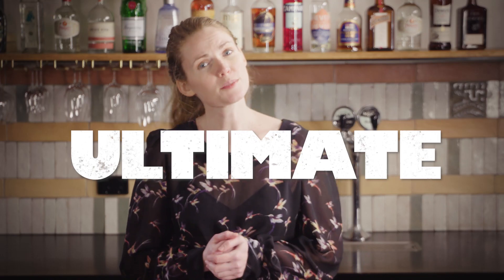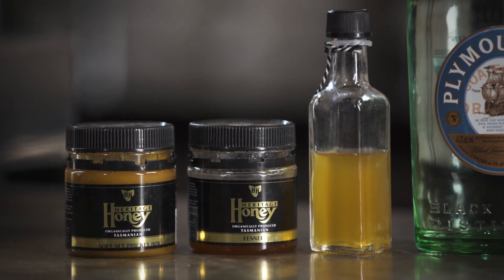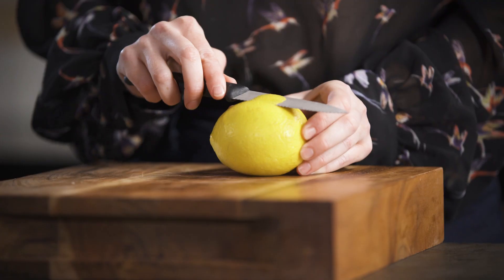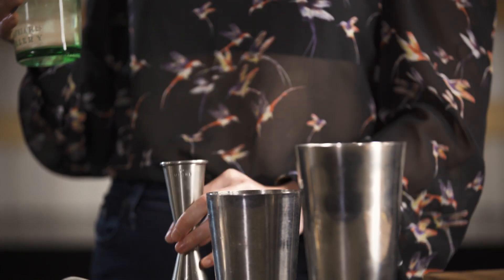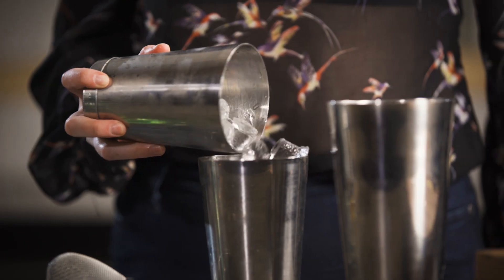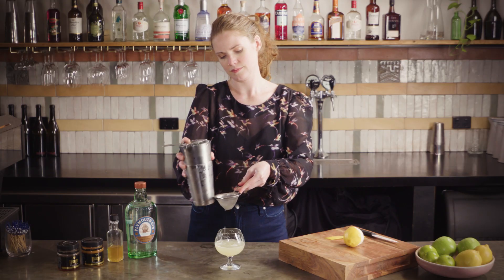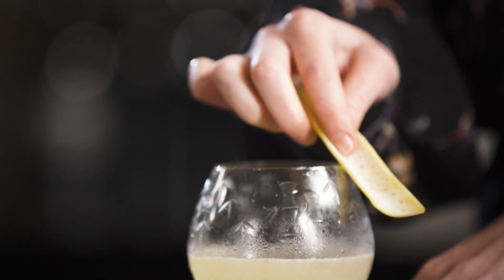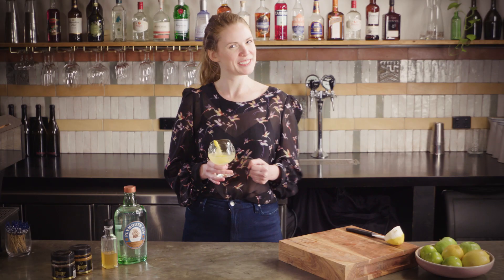How to make a delicious Bees Knees Cocktail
A delightful, easy to make honey cocktail.

If you have any questions or something to add please join the conversation with a comment, and if you haven't already, hit that subscribe button so you never miss an episode.

THE BEES KNEES

This is the ultimate store cupboard cocktail with just 3 easy to find ingredients. The original ratio is equal parts, but now that gin doesn’t need covered up I prefer to make it as a variation on a normal sour, with the gin being the star and the honey adding more warmth and complexity. If rum is more your thing, try substituting the gin for white rum to make a Honeysuckle, or dark rum to make a Honey Bee.

SPECS:
50ml (1 & 2/3oz) gin
20ml (2/3oz) honey water* (recipe below)
20ml (2/3oz) fresh lemon juice
Lemon twist to garnish

EQUIPMENT:
A coupe
A jigger
Shaker tins
A hawthorn strainer
A fine strainer

METHOD:
Honey Water:
It is easiest to first make a honey water by adding add 1 part honey to 1 part hot water and dissolve (sit the honey jar in the hot water for a couple of minutes before measuring). This makes the honey much easier to measure and pour.

If you're in a hurry just add 2 tsp directly to the shaker tins, but make sure you stir and dissolve all of the honey in the other ingredients before shaking, otherwise the ice will cause it to clump.

Prepare your lemon twist.

Add all of the ingredients to your shaker tin. Fill shaker tin full with ice. Combine tins and shake hard until the tins become frosted.
Open tins and double strain (use the hawthorn strainer to hold the ice back in the tin and pour through the fine strainer) into a chilled coupe. Squeeze the lemon twist to expel the citrus oil over the drink then add to drink and enjoy!

Suggested Spirits:
The great thing about this cocktail is that almost any gin will work, but we’ve gone for Plymouth as a slightly smoother variation on a classic London Dry.
Try to use decent quality honey, and you can experiment with different types as they will give different flavours.